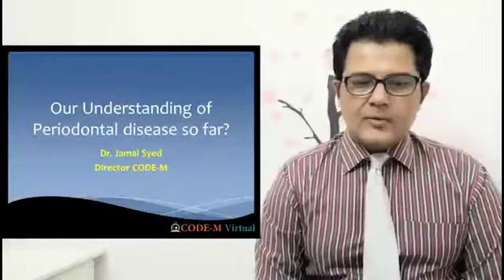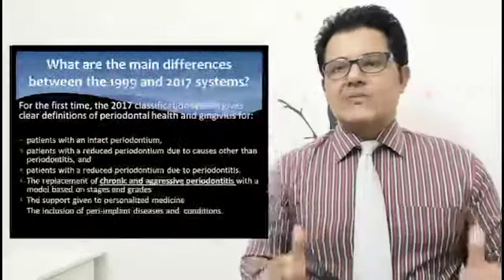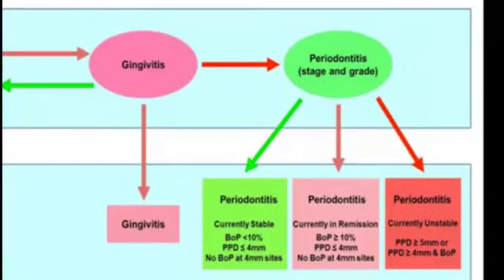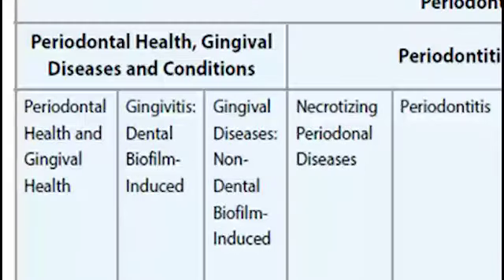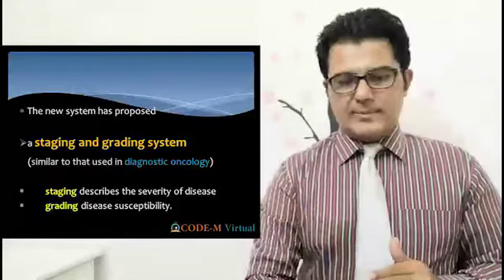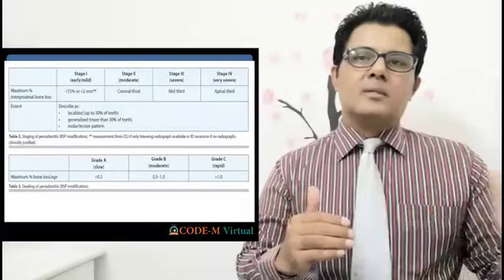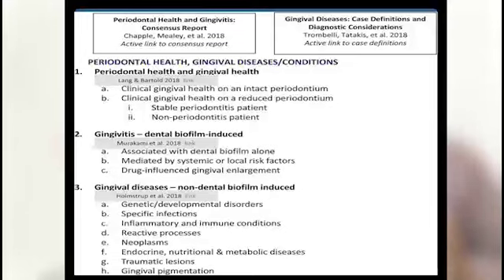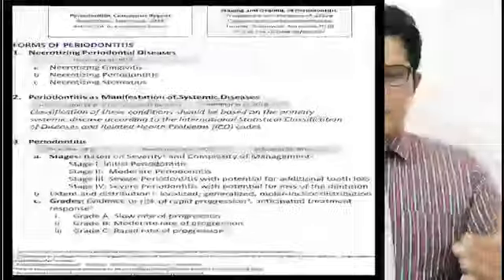New 2017 Periodontal Classification Part 1/3